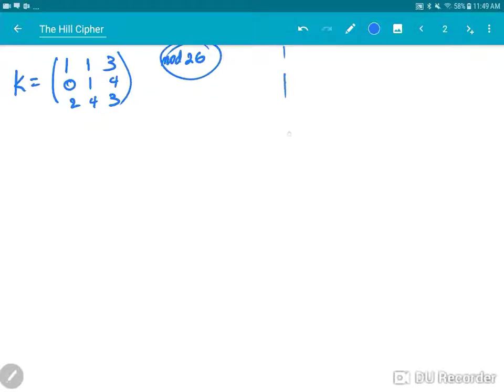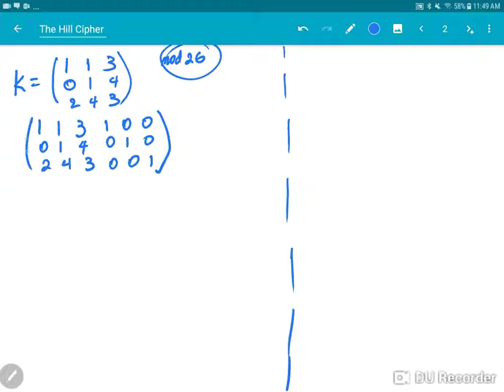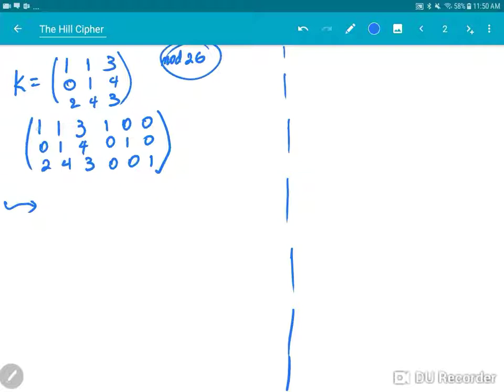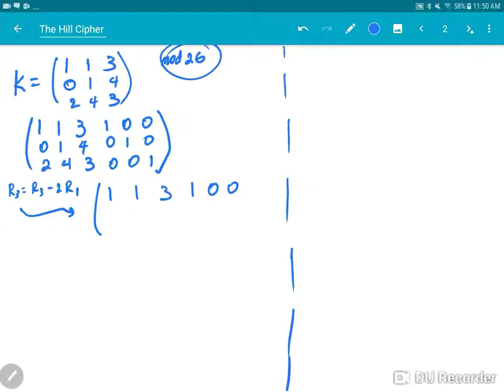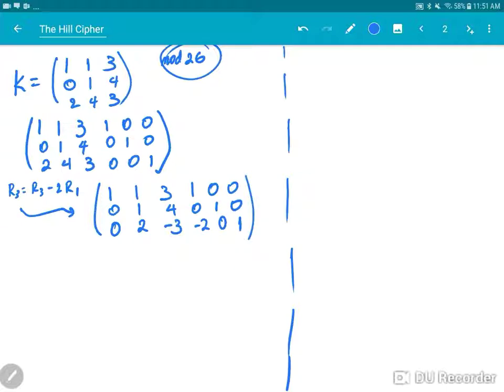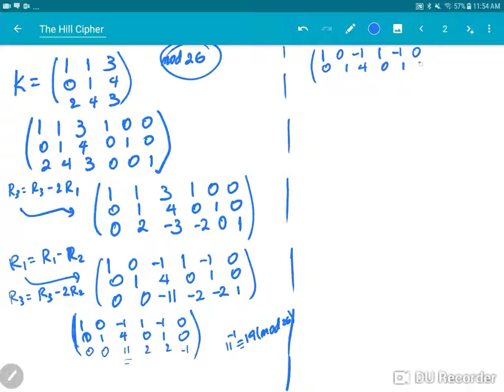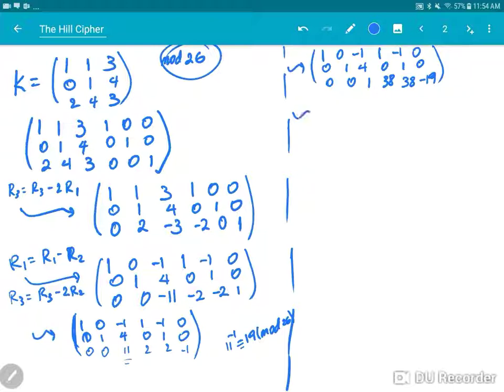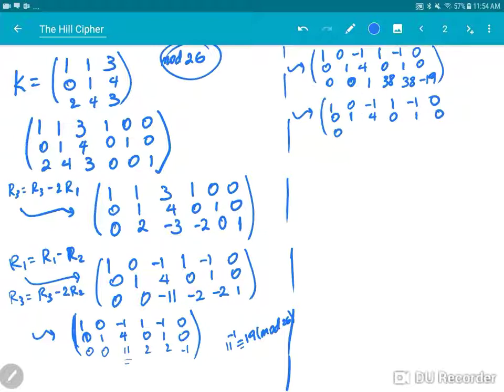Modular matrix inversion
An example of inverse computation.